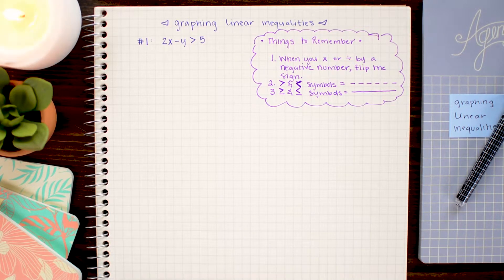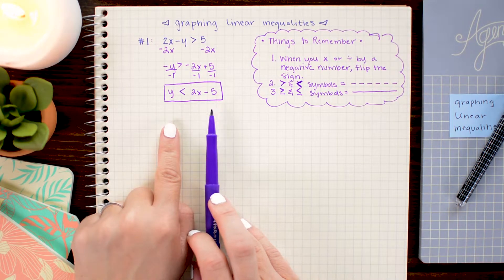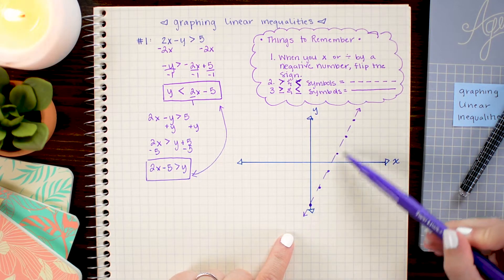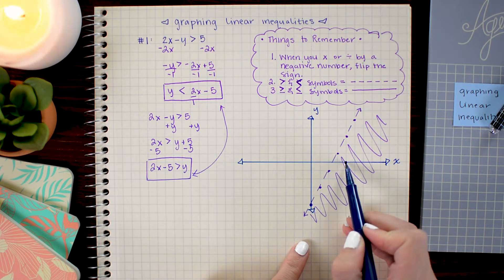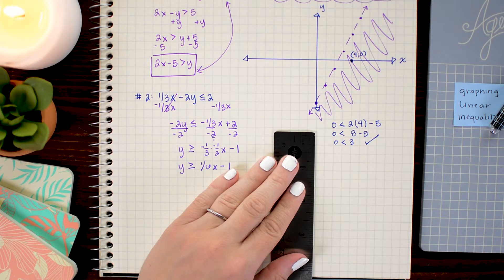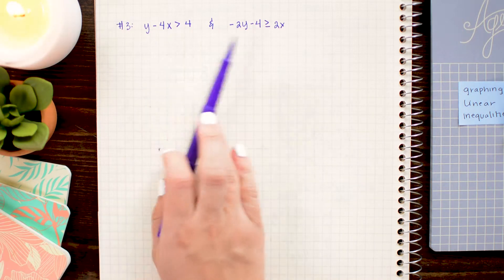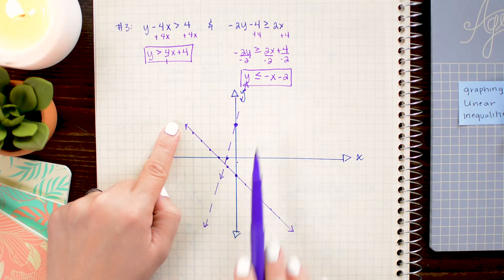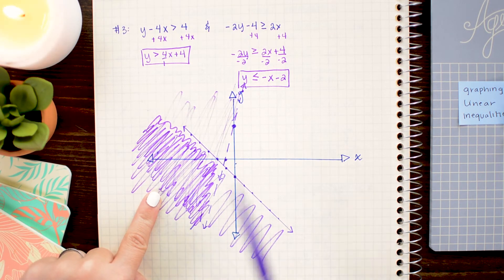GRAPHING LINEAR INEQUALITIES » how to shade & find the solution set | Math Hacks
Brett shows you how to solve linear inequalities of two variables and how to graph the inequalities and shade the appropriate region. You will also learn how to solve and find the solution set for two linear inequalities and check your solution.

Review of the rules for solving inequalities » 0:23
Example 1: Solve, graph, and shade a linear inequality from standard form » 0:56
How to check your solution by testing a point » 4:25
Example 2: Solving & graphing a slightly more difficult linear inequality involving fractions » 5:10
Example 3: How to solve a system of two linear inequalities and find the solution set for both inequalities on a graph » 7:20